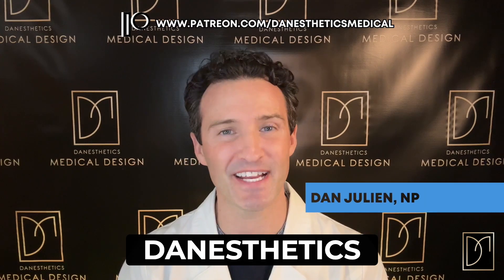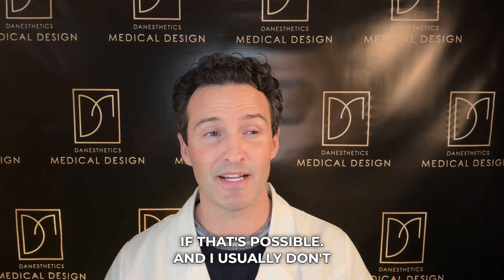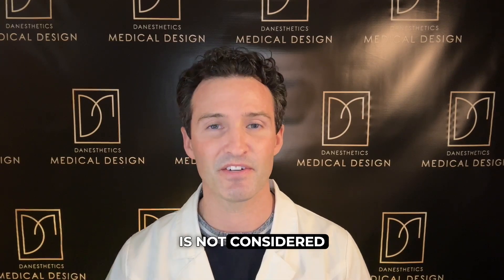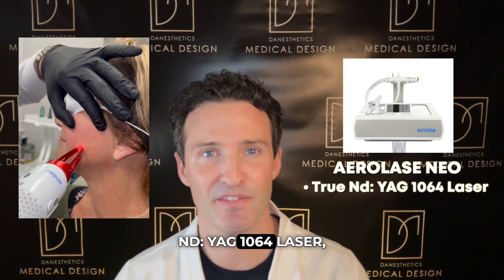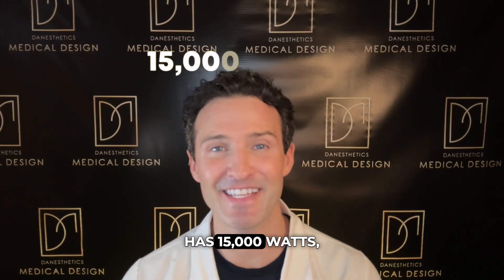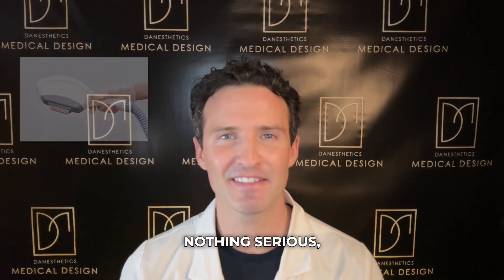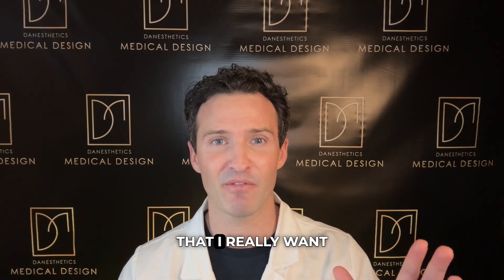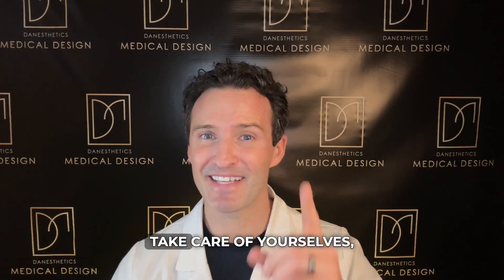IPL VS AEROLASE NEO - Which is Best For You?!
Today, we are exploring the landscape of lasers used in Medical Aesthetics! Join me as I discuss the differences between the two titans of gentle lasers - IPL (Intense Pulsed Light) and Aerolase Neo. From the intricate technology to how our skin responds, specific treatments, downtime considerations, and the financial commitment for your clinic – I cover it all! 💡 After a thorough discussion of the upsides and downsides, I reveal my personal preference between these laser giants! 🔬